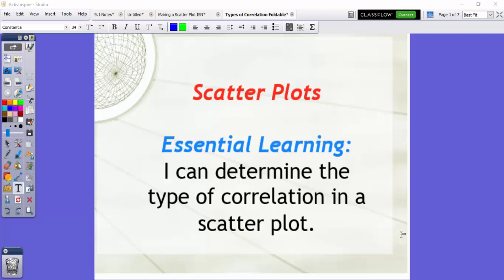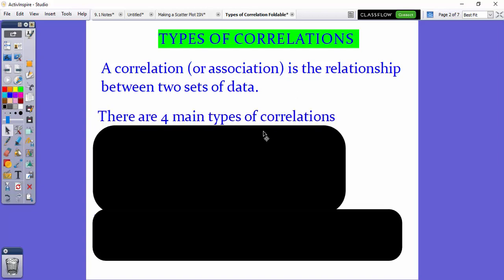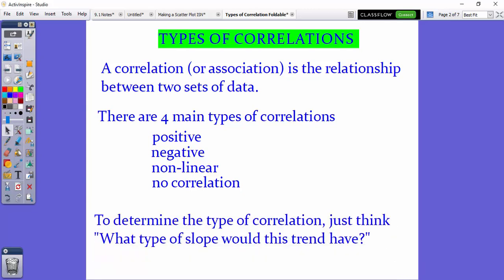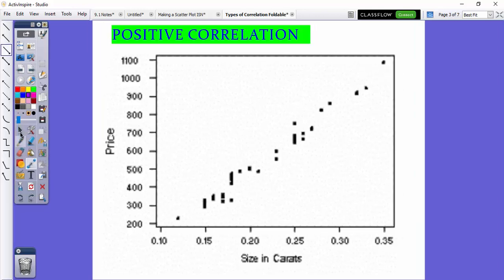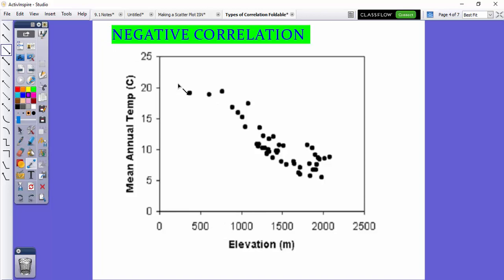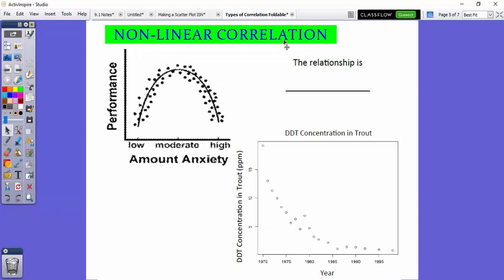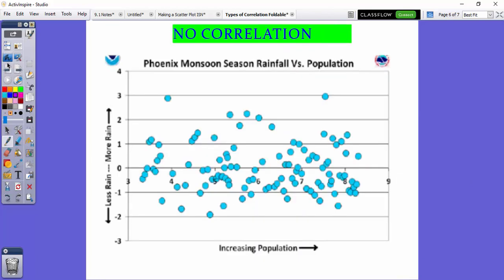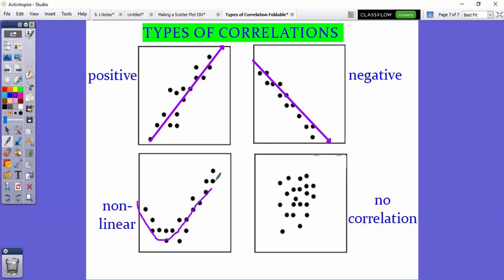Types of Correlations